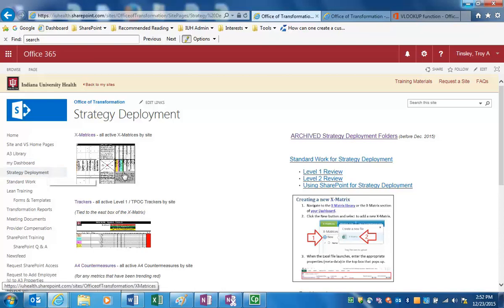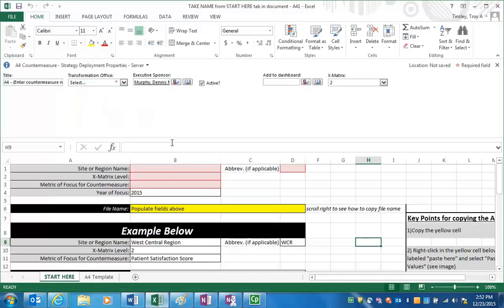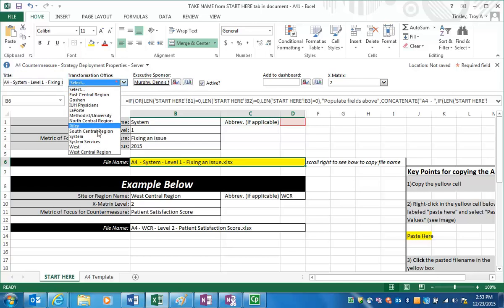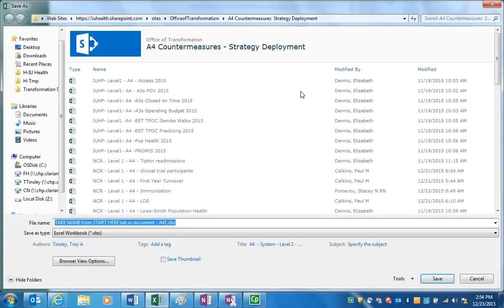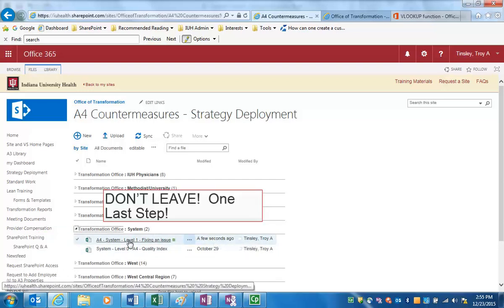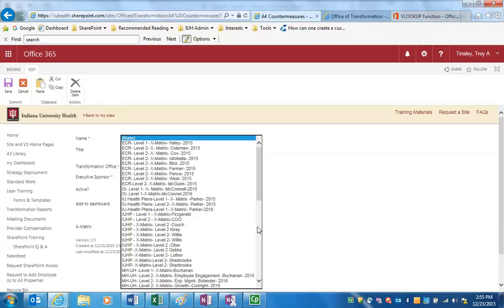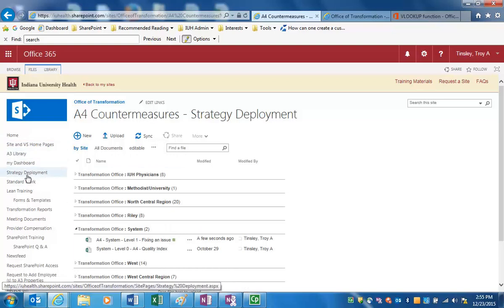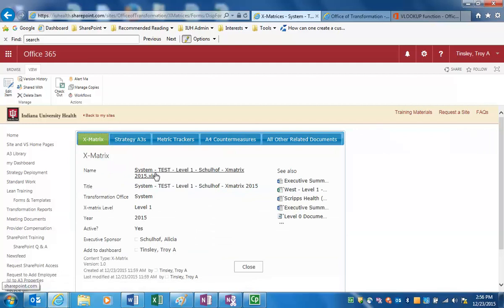Creating a new Countermeasure A4 for Strategy Deployment on SharePoint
Have you been asked to create a countermeasure or A4?  This video demonstrates the steps necessary to start and save your A4 so that it links correctly to all other files on SharePoint.